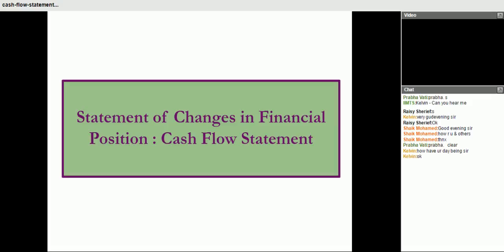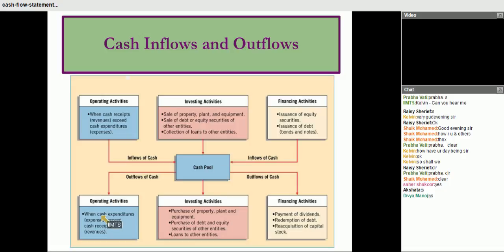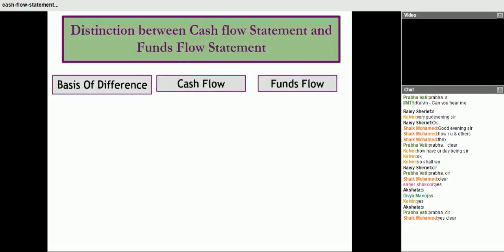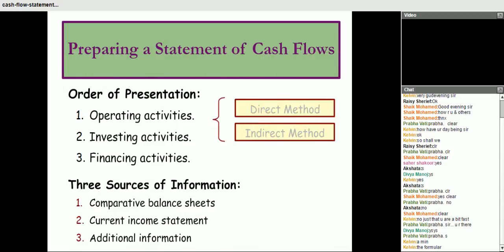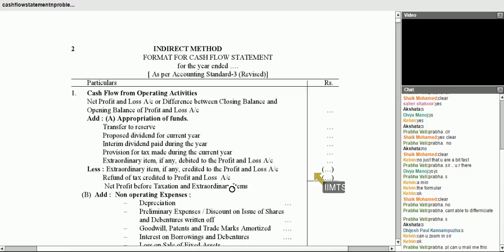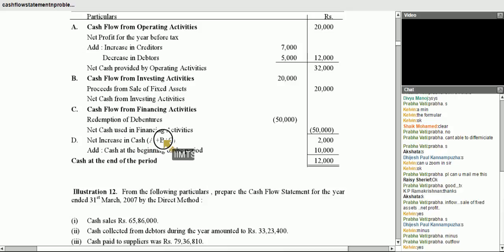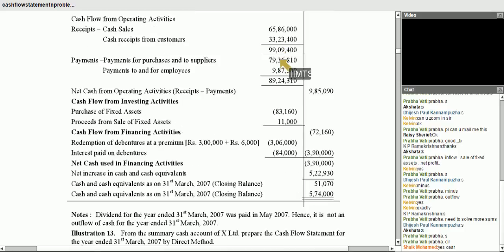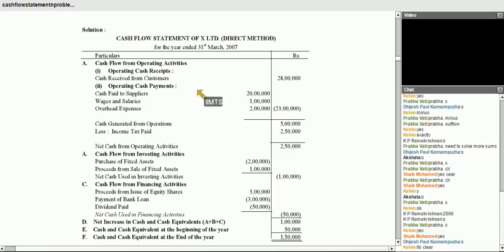vashisth mba mp 117 financial management 14 april 2015